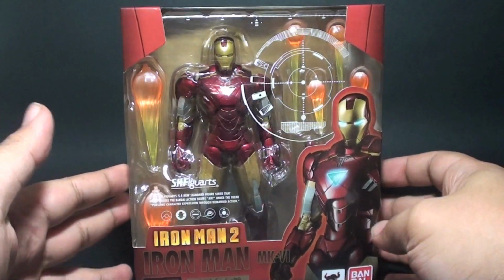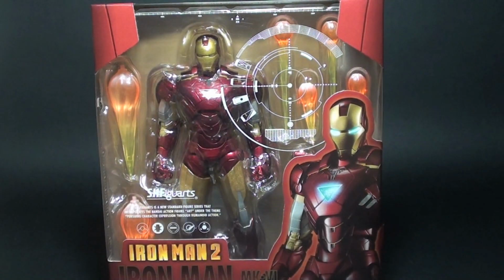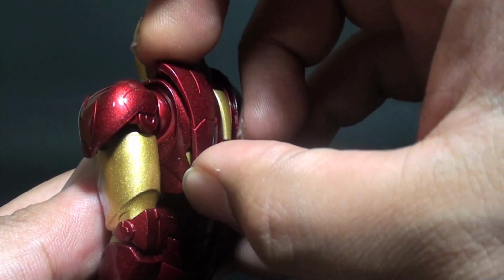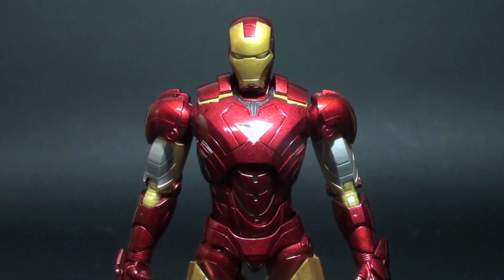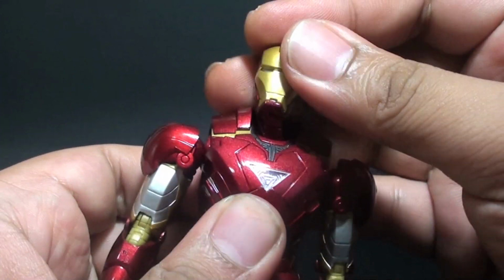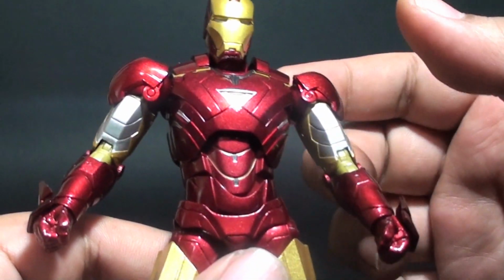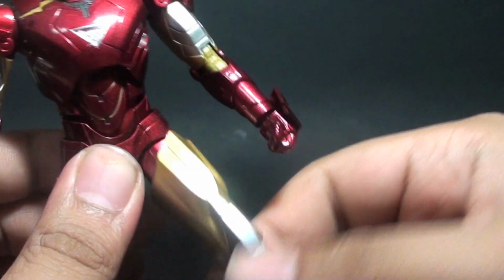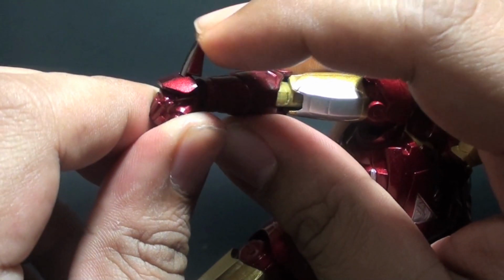Toy Review: S.H. Figuarts Iron Man MK VI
Here is a video review of the S.H. Figuarts Iron Man Mark 6 from the movie Iron Man 2. Is the first Marvel character in the SHF line worth the wait? Watch the video review.